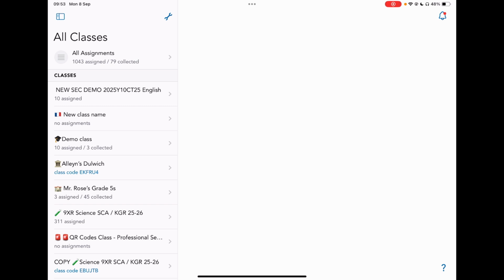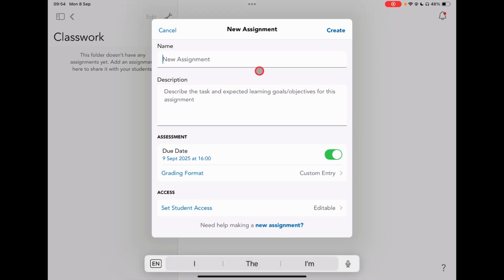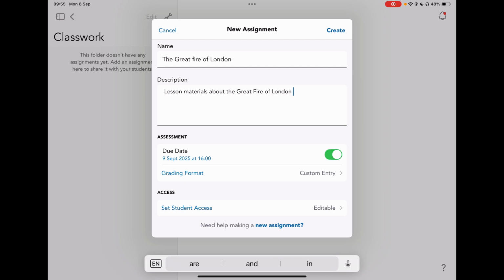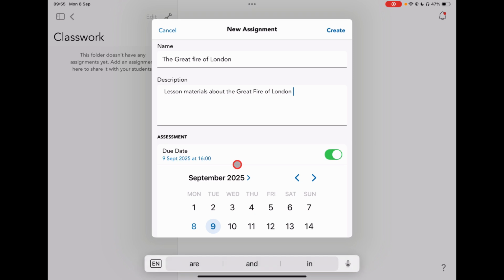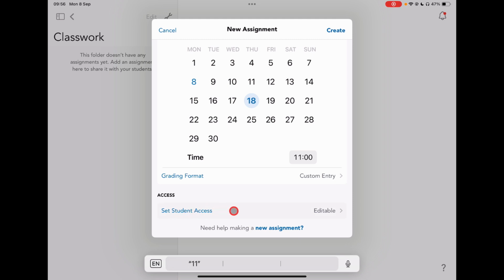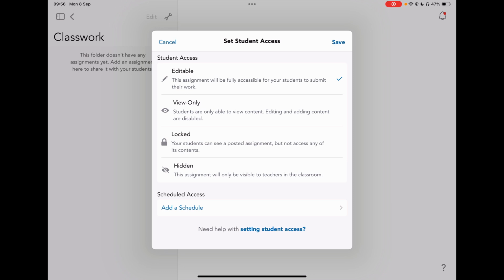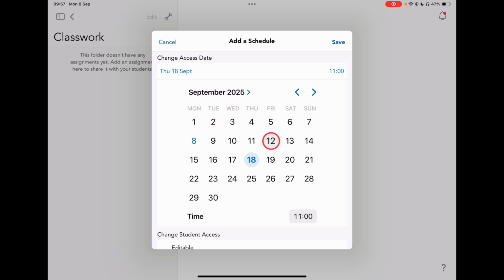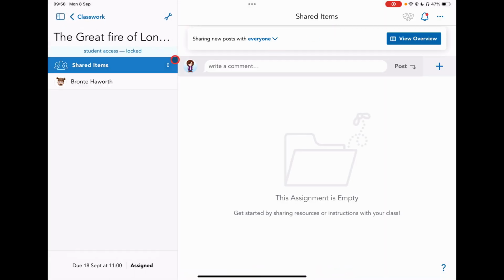How to create assignments in Showbie